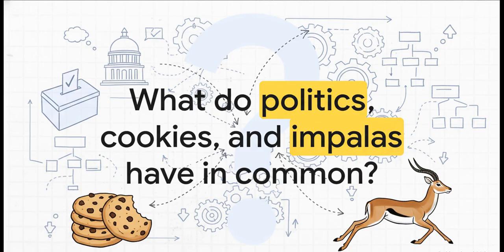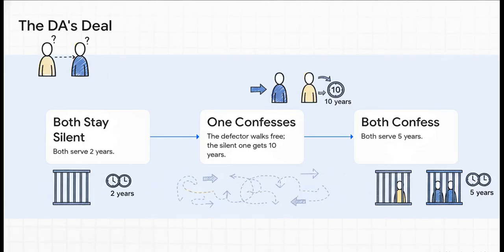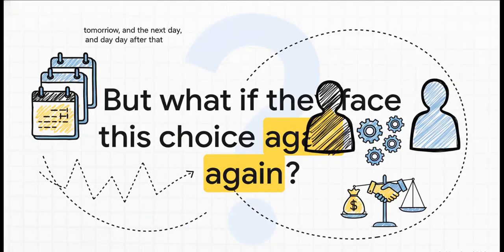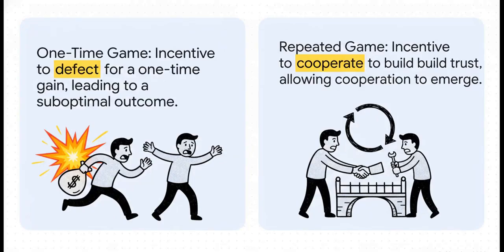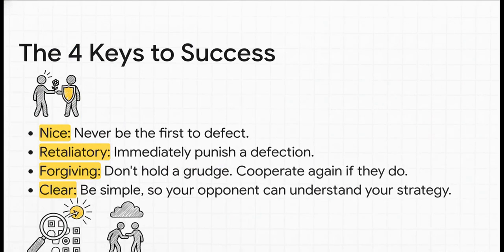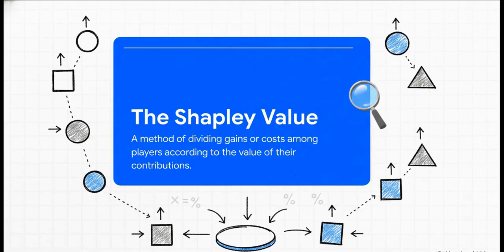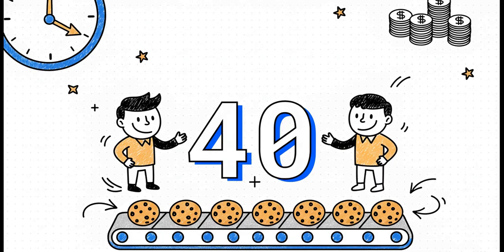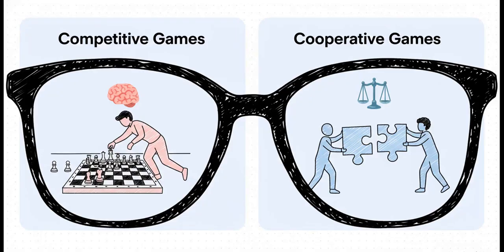Strategy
The Science of strategy, game theory, prisoner's dilemma, power of repetition, cooperation blueprint